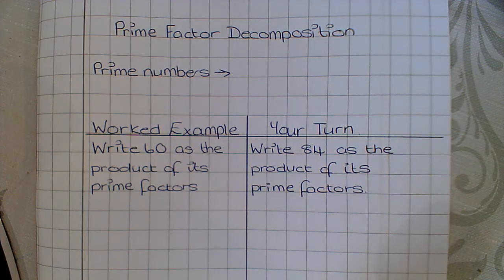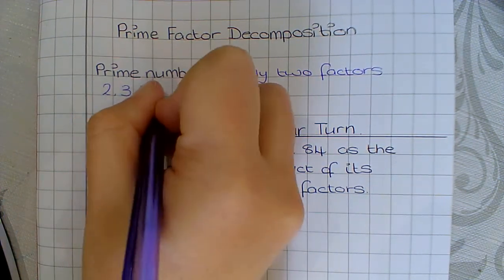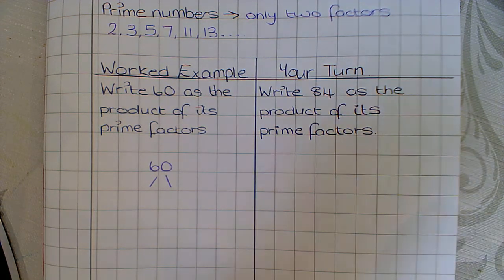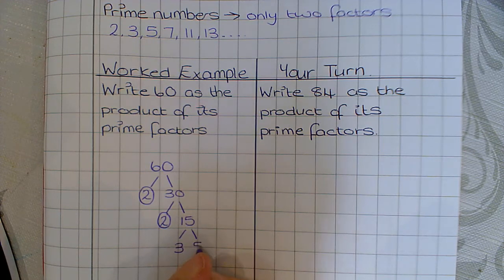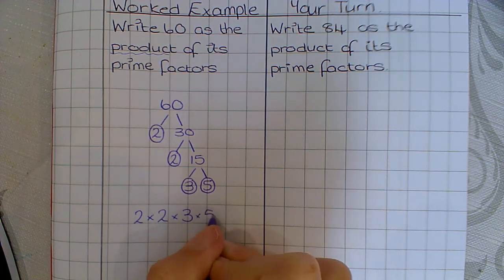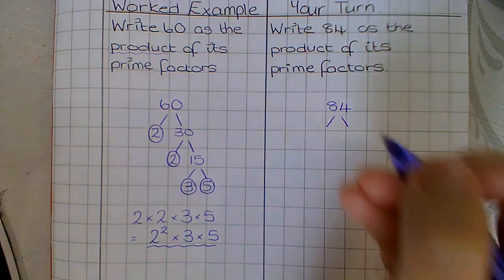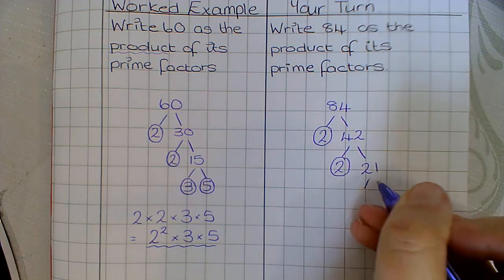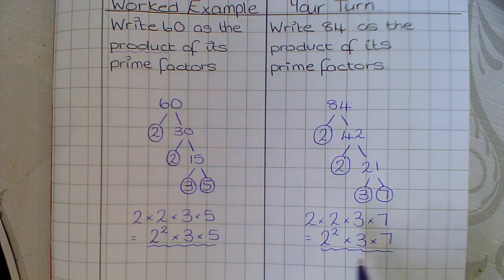Prime Factor Decomposition